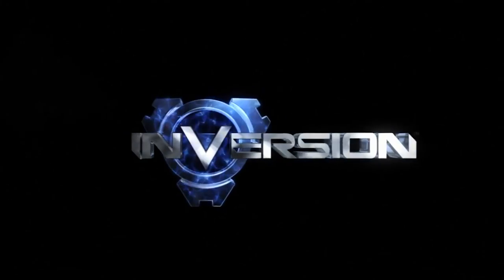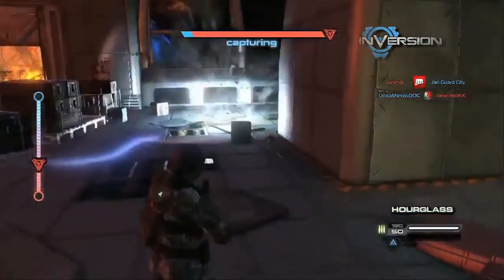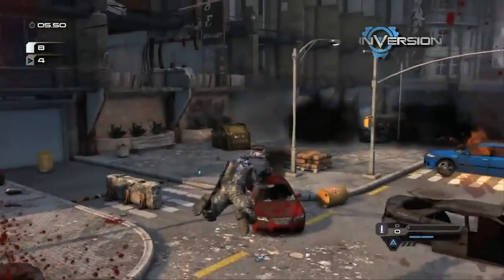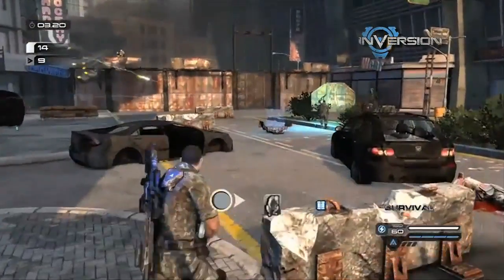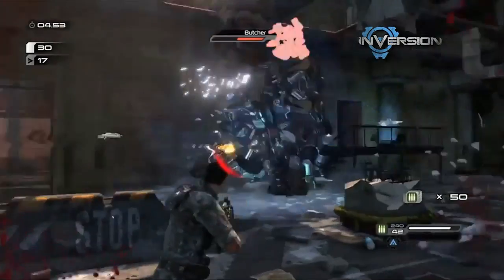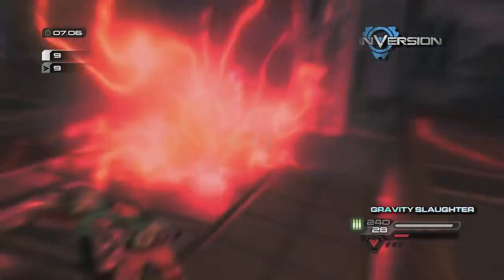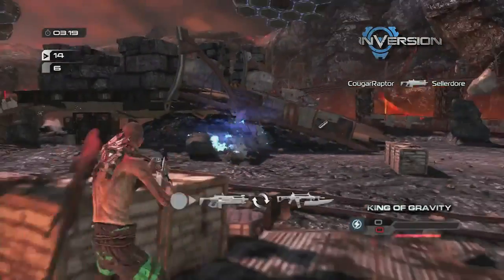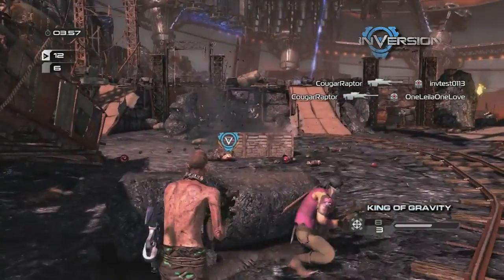Inversion - tryb multiplayer